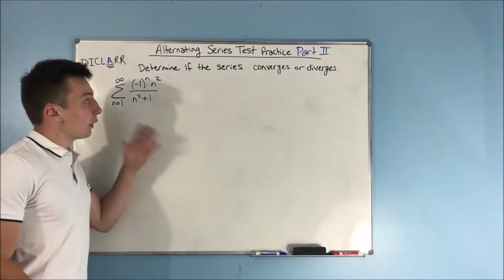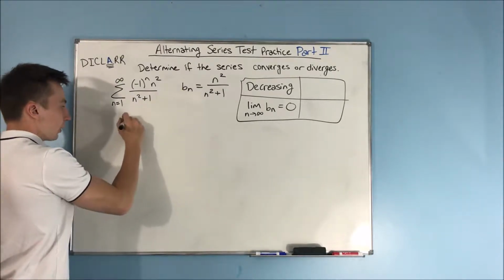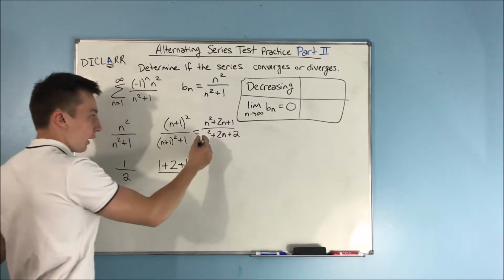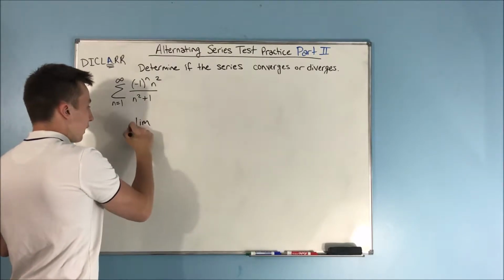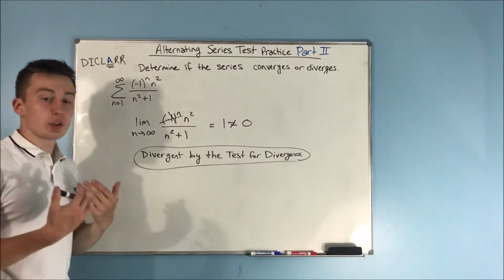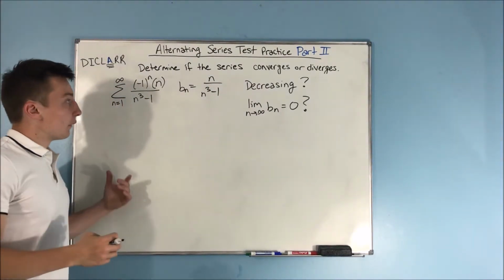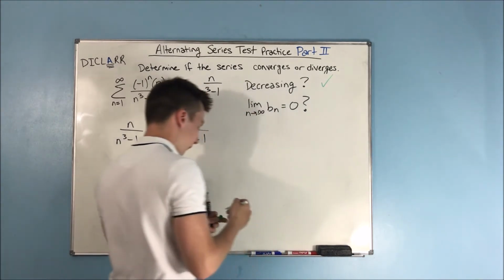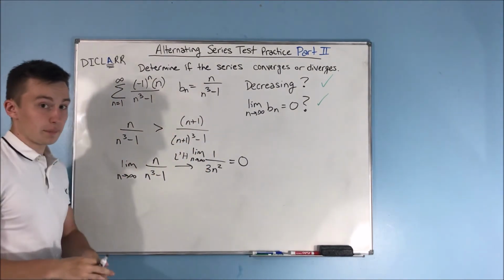Calculus 2: Alternating Series Test Practice (Part II)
This video is going to be part 2 of our alternating series test practice problems.  This test is very useful but should NOT be the go to test when you see an alternating series.

The go to test is still the test for divergence, but the alternating series test comes right after if the test for divergence fails.